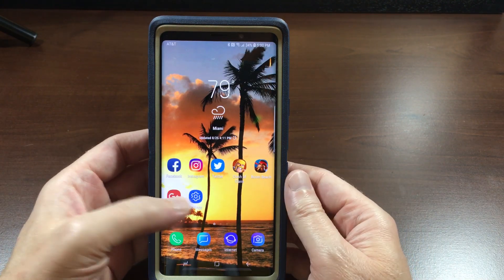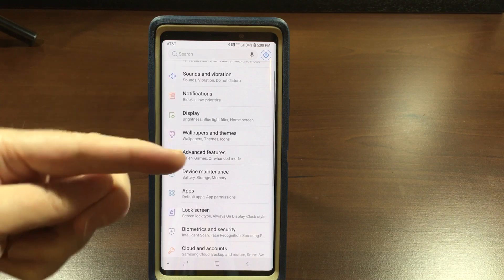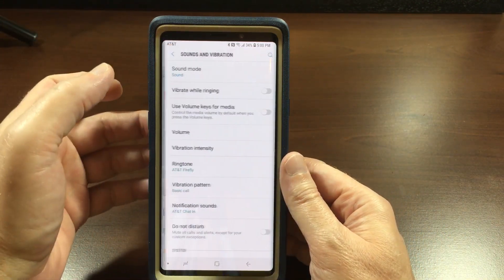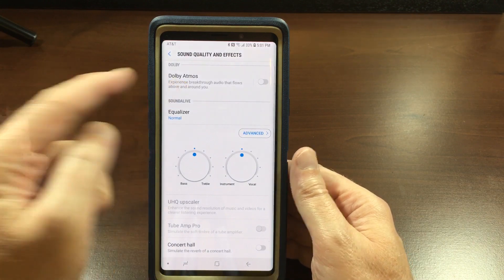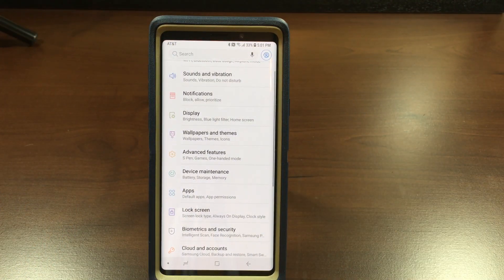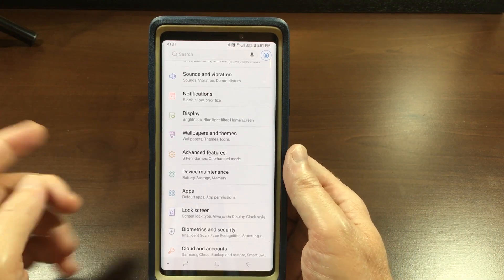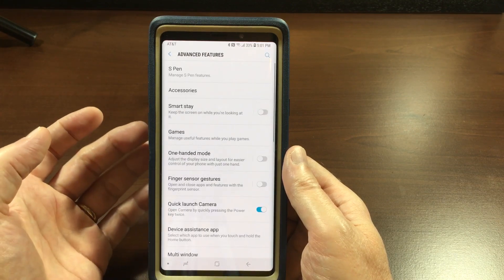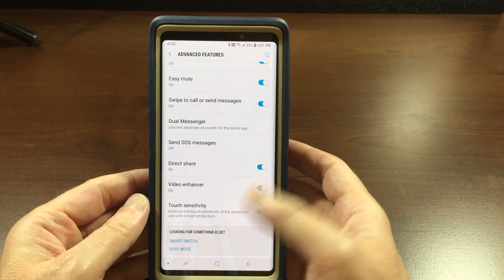How to turn on Dolby Atmos and Video Enhancer on the Samsung Galaxy Note 9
Here is how to turn on Dolby Atmos and Video Enhancer on the Samsung Galaxy Note 9. You can find both settings easier by using the search bar, but I took the more complicated route because that’s how I am :)